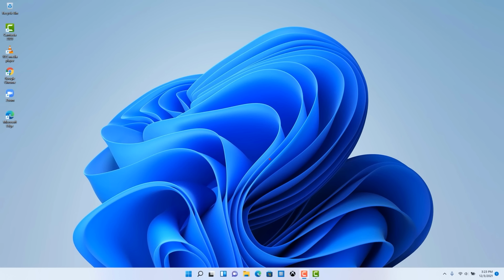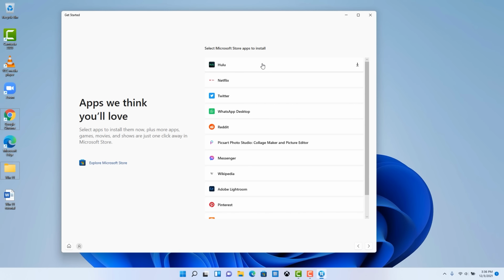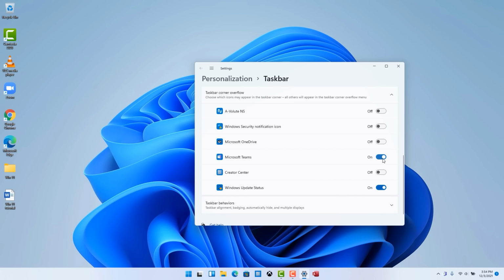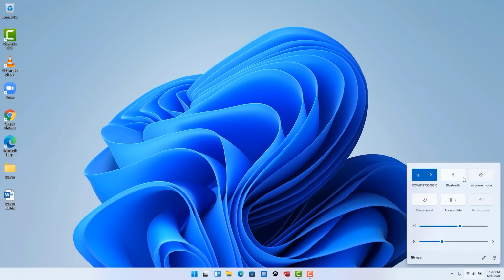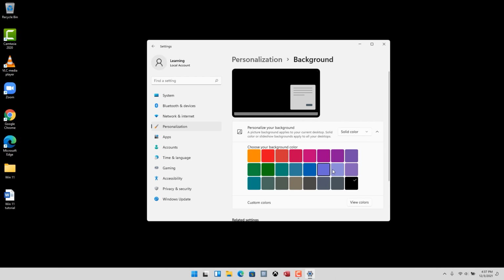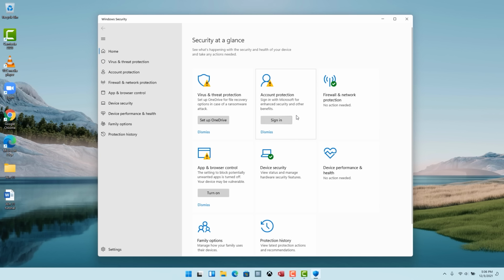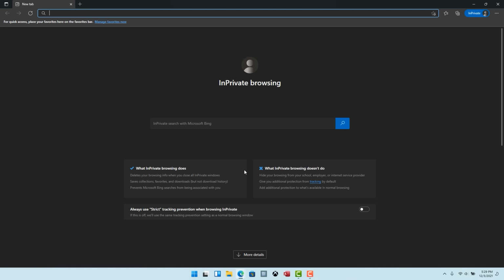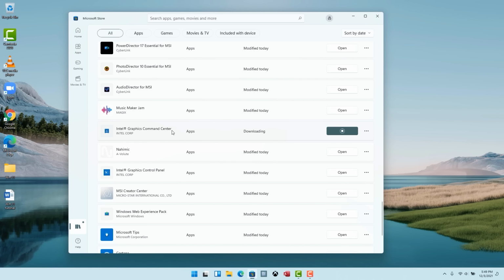Windows 11 Tutorial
Who it's for: This course is designed for anyone who is considering switching over to Windows 11. Maybe you are coming from an earlier version of Windows such as 8 or 10. Maybe you are considering the transition from Mac OS or Linux.

What it is: Windows 11 is the latest OS offered by Microsoft. It builds upon the architecture of Windows 10 and delivers a cleaner, more visually appealing interface. You will find more opportunities to integrate your favorite apps into your desktop experience. You will have the opportunity to experience some elements of mobile features on a computer.

What you'll learn: You will learn what Windows 11 can do for you. During the process, you will learn about the new features, creating a virtual workspace, and navigating the interface. Concerned about security? You will gain insight regarding the improved built-in security suite. We will dig into the settings menu to see what lives under the hood. You will have the opportunity to customize your experience, launch applications, and communicate, as necessary.

Start 0:00
Introduction 0:03
Desktop 0:59
Start Menu 7:27
What's New 12:25
Search 17:08
Taskbar 21:26
Task View 27:53
Notification Area 33:55
Display Settings 42:07
Personalization 47:41
Microsoft Edge 53:55
Security 59:07
Tips and Tricks 1:05:33
Delivery Optimization 1:15:41
Microsoft Store 1:21:07
Conclusion 1:25:58